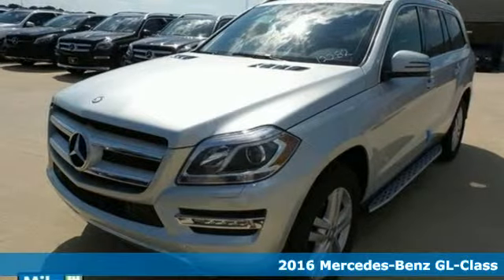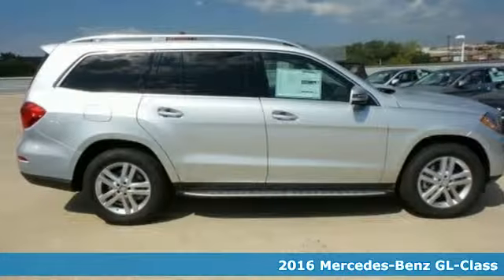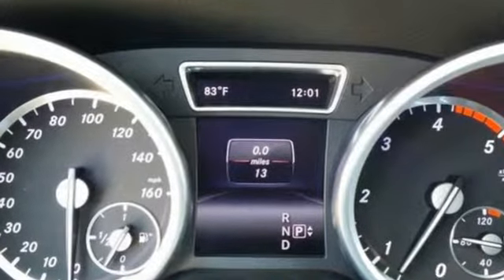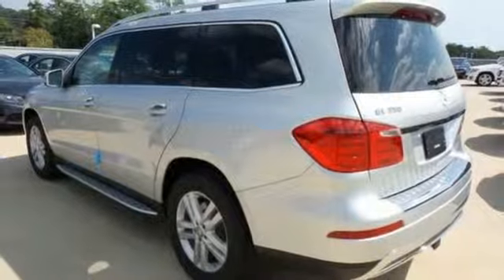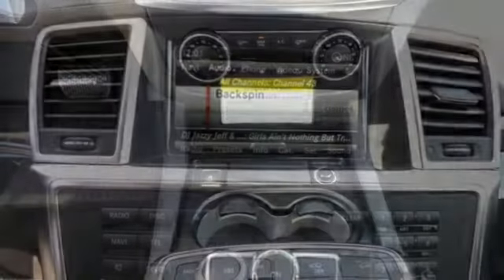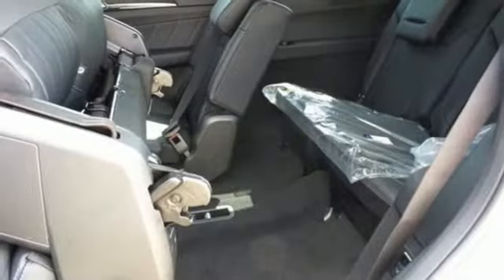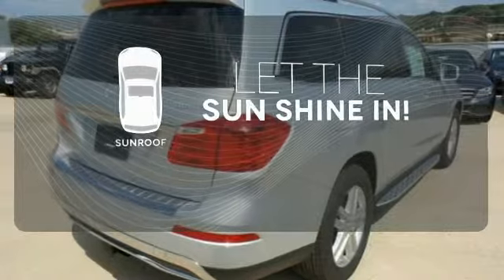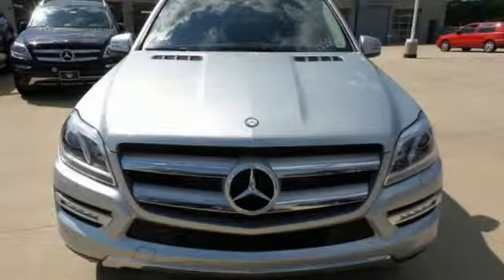2016 Mercedes-Benz GL-Class Owings Mills MD Baltimore, MD #12282 - SOLD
Year: 2016
Make: Mercedes-Benz
Model: GL-Class
Trim: GL350
Engine: BlueTECA® 3.0L V6 DOHC Turbodiesel
Transmission: 7G-TRONIC PLUS 7-Speed Automatic
Color: Silver
Interior: Black
Stock #: 12282
VIN: 4JGDF2EE6GA658065

Address:
9727 Reisterstown Road